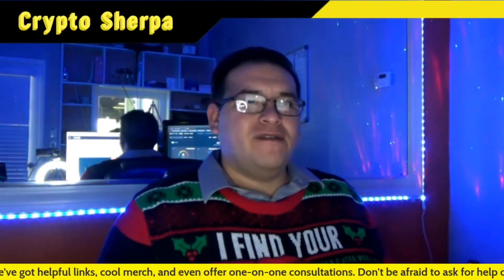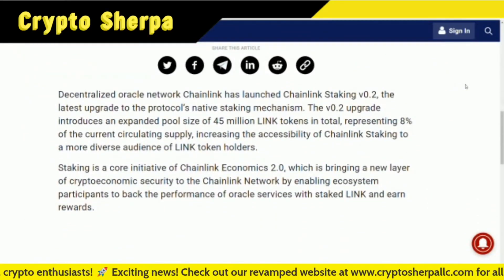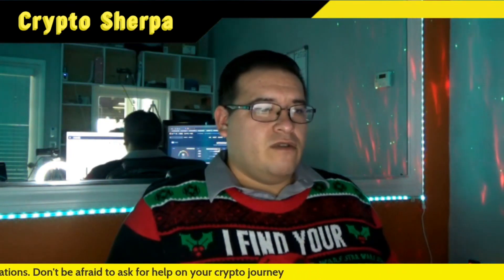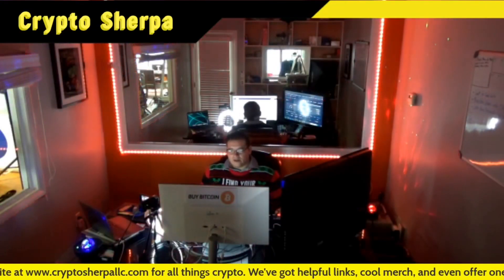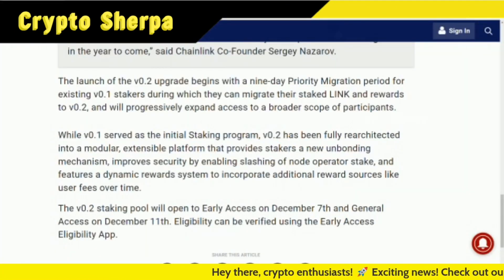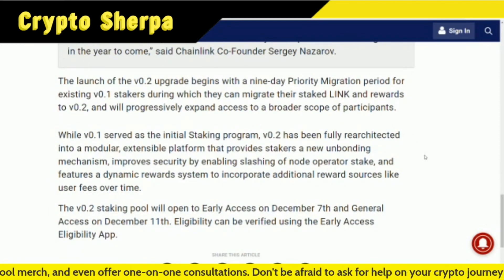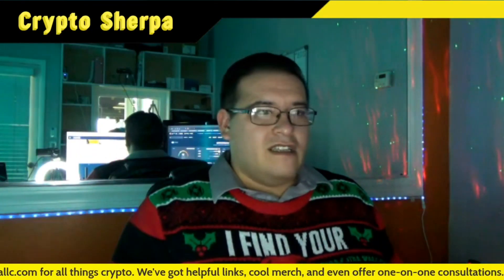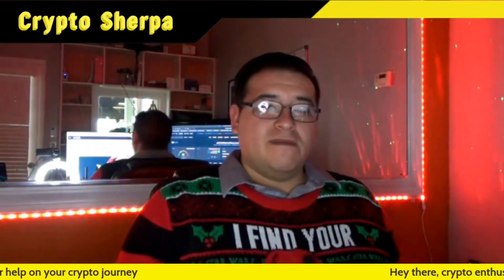Chainlink Opens Staking to More Users with v0.2 Release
TruthSocial: @cryptosherpa